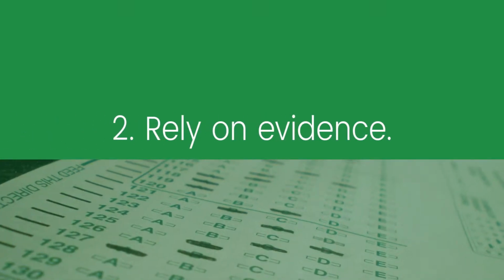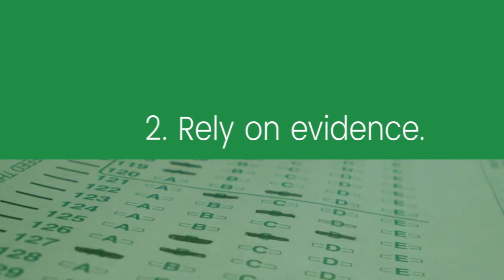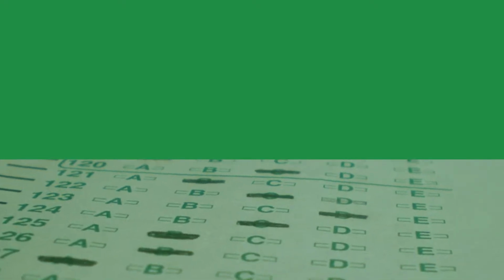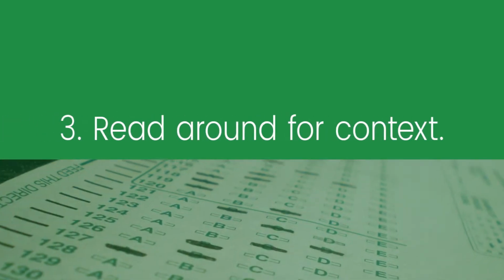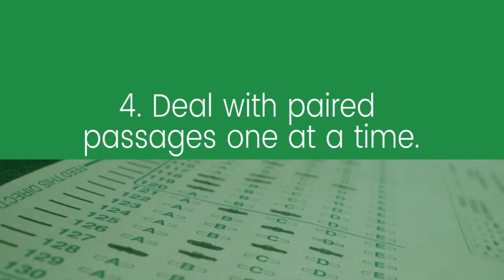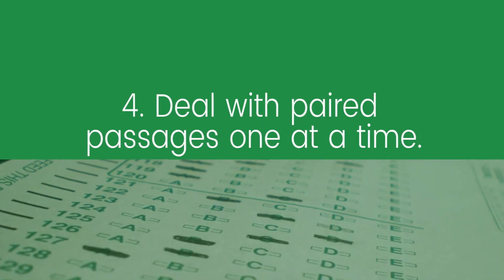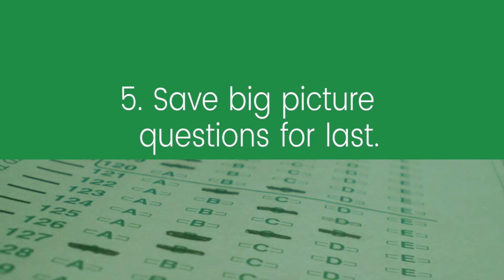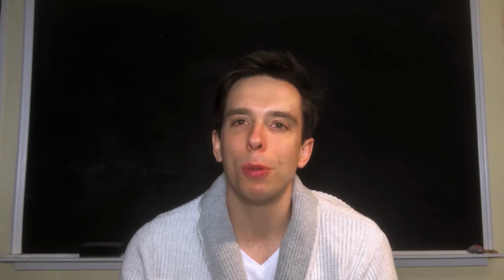5 Tips for the ACT Reading Section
All students taking the ACT can benefit from Travis' 5 tips for the ACT Reading section.

Travis Minor, co-owner of Open Door Education, has helped hundreds of students prepare for standardized tests of all shapes and sizes, especially the SAT and ACT. He earned his M.Ed. at Harvard’s Graduate School of Education and his BS in Secondary Education at the University of Vermont.